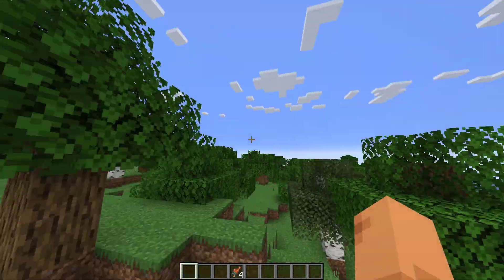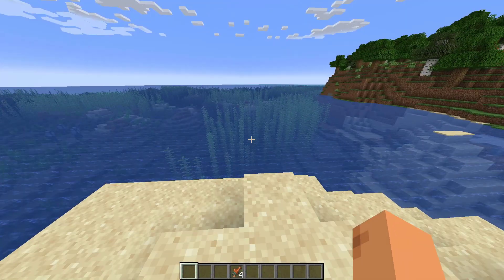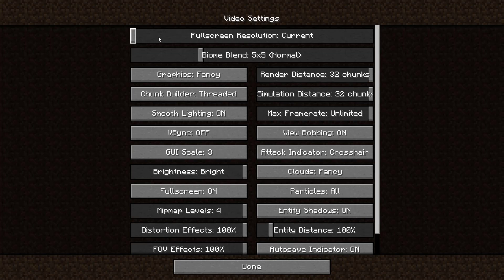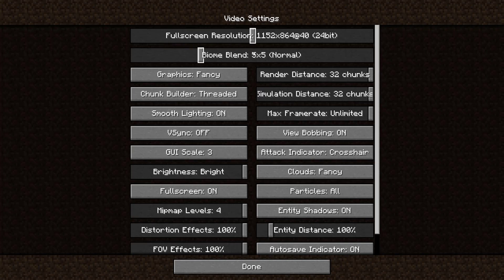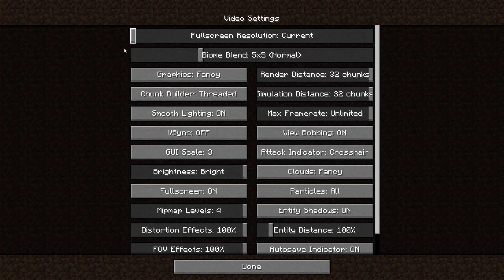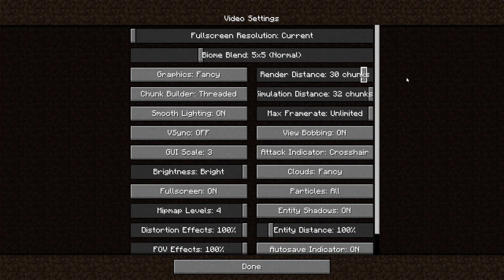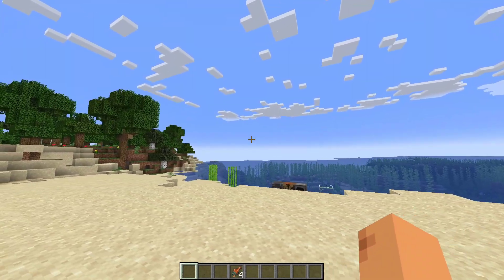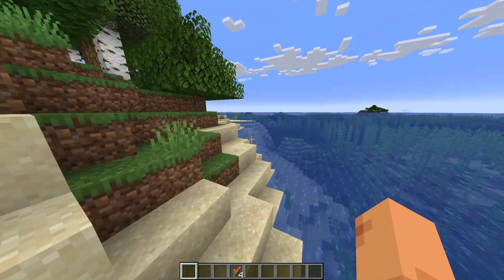Minecraft Resolution Change: Unlock Better Graphics and Performance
Are you tired of lag and low frame rates in Minecraft? Look no further! In this tutorial video, we dive deep into the art of changing your Minecraft resolution for enhanced graphics and improved performance. Discover the step-by-step process of adjusting your resolution settings to optimize your gaming experience.
By following our expert guidance, you'll learn how to increase or decrease the resolution in Minecraft, giving you greater control over the visual quality and overall smoothness of your gameplay. Whether you're seeking crisp visuals or a significant FPS boost, this tutorial has got you covered.
Join us as we unveil the secrets to maximizing your Minecraft resolution settings, allowing you to enjoy breathtaking landscapes, detailed textures, and an immersive gaming experience. Watch now and take your Minecraft adventures to the next level!